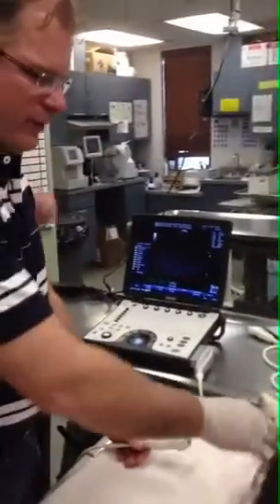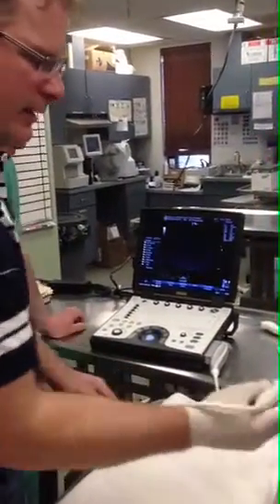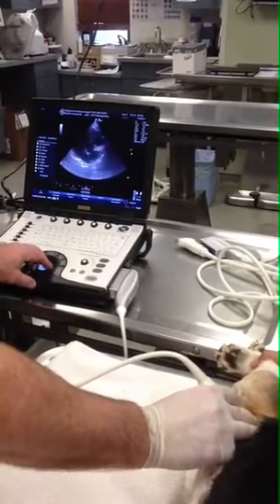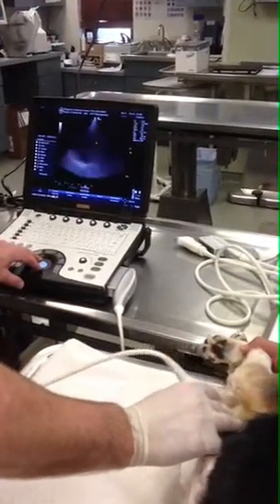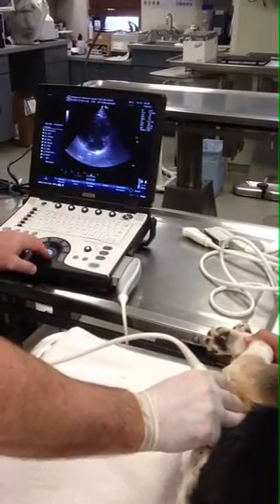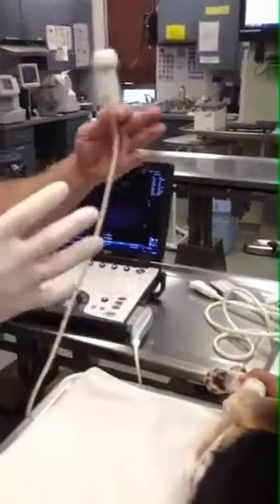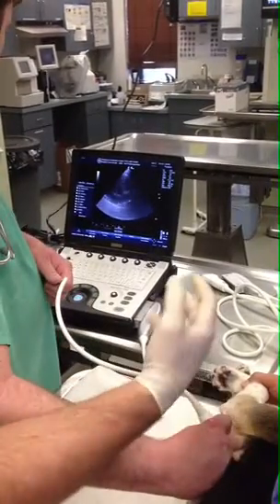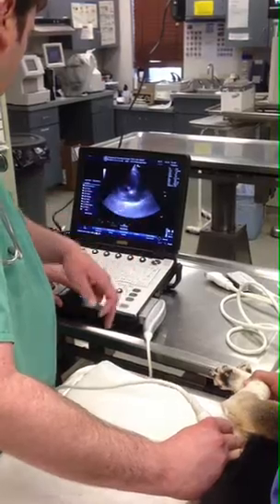Right Auricle Beer CanTechnique: K9 Echo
Who's due for a brew? Maybe after you get this beer can technique down. Dr. Lindquist takes you through this technique of getting good views of the right auricle during an Echo.